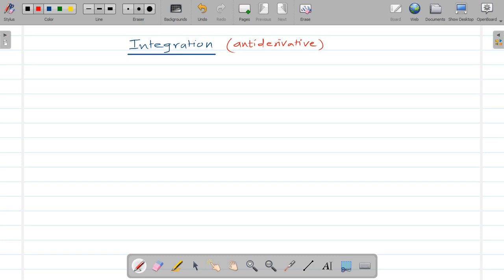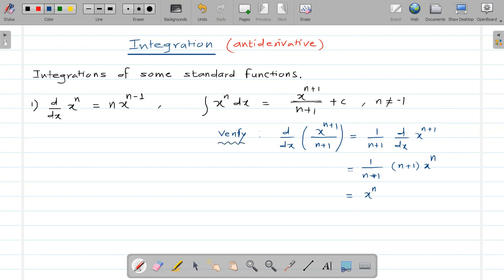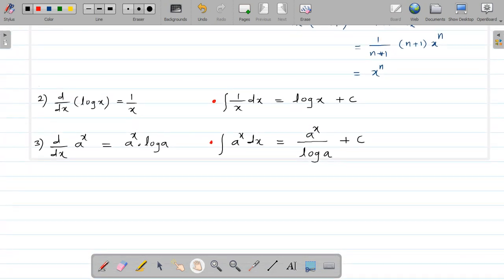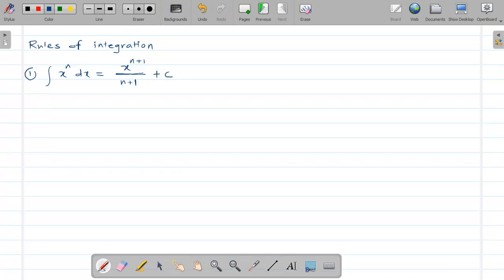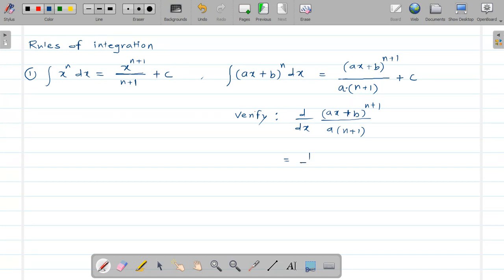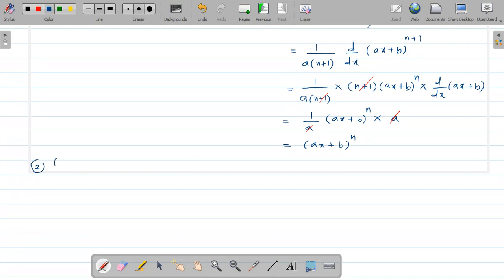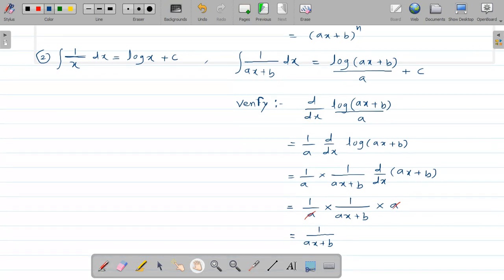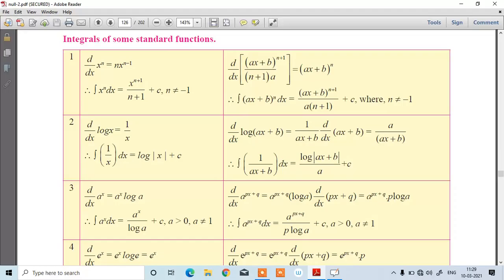Integration lecture 2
12th Commerce, Mathematics, Paper: I, Topic: Integration, Concept: Integrations of some standard functions.